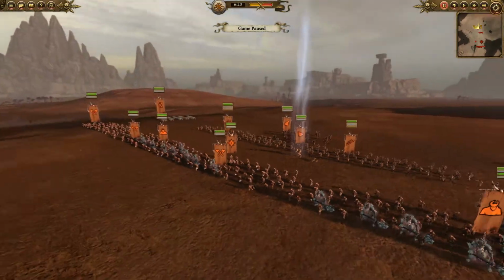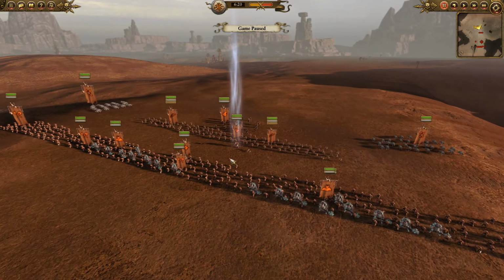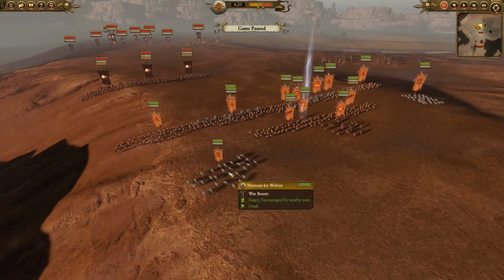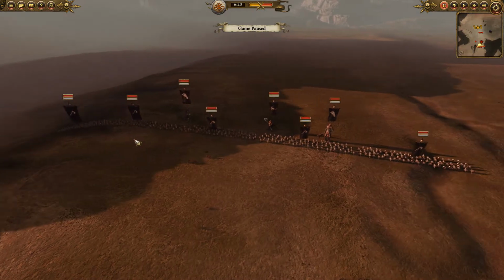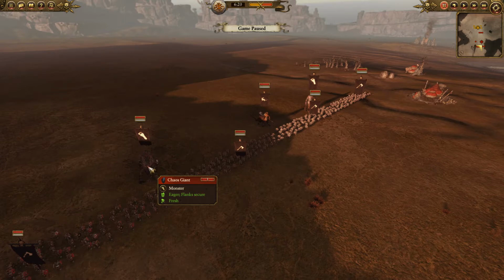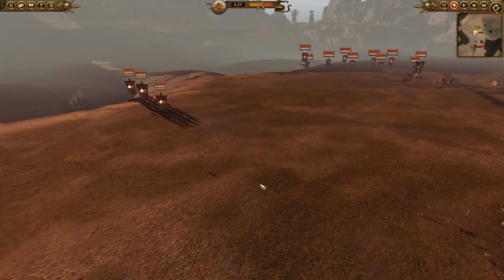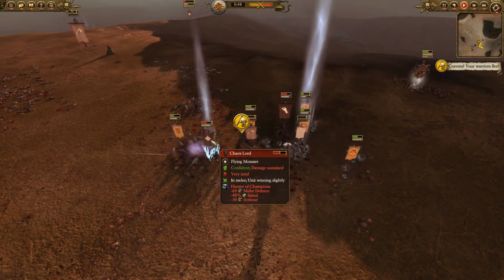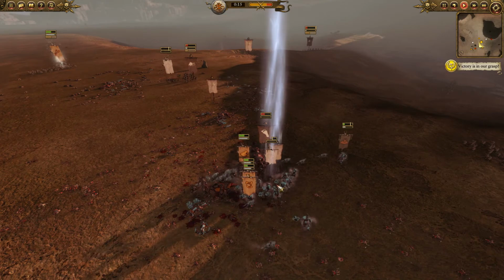Skin Wolves Vs Chaos Giants | Battle Replay #109 | Total War: Warhammer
Hi Guys. Here's a juicy Total War: Warhammer Battle Replay just for you! Let me know what you thought about the battle in the comments and we might all learn a thing or two.